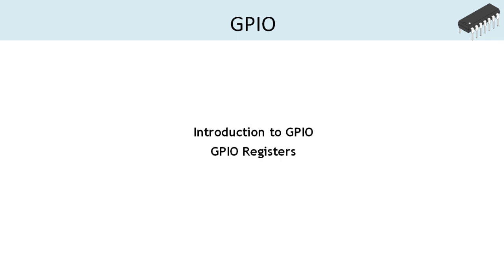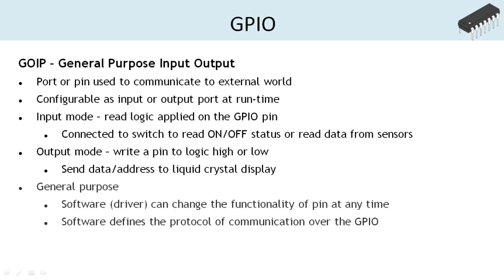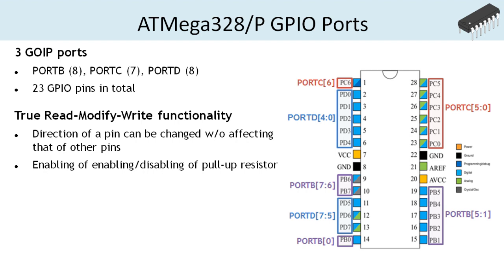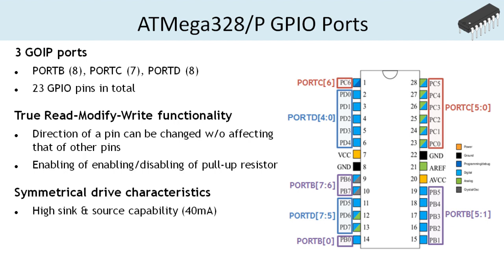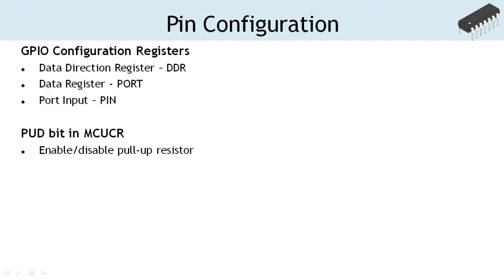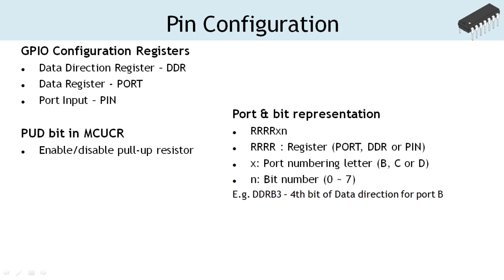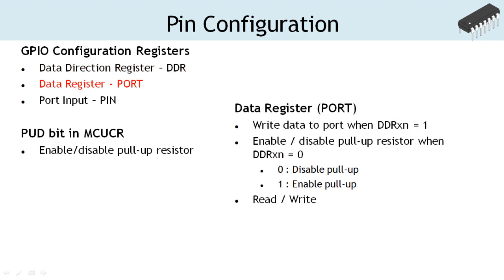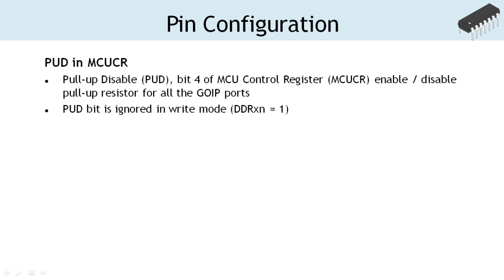GPIO Port & Control Registers ATMega328 Arduino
General purpose input output, GPIO in short, is an interface on a MCU which is used to communicate with external world. The GPIO port or pin can be used as input to read the data from peripheral device or as output to send data and control different operations on the interfaced device. The mode, input and output also known as read and write, of a pin is configured by the driver software at runtime and can be changed as per the need. The protocol used to communicate with the peripheral device is also defined by the driver software. For example, we can use GPIO port to interface liquid crystal display to communicate information to external world. In the example, the data to be displayed and the control signals are provided over GPIO port and the busy state of LCD is read over the GPIO pin.

The Atmega328p uC has 3 GPIO ports - namely PORTB, PORTC and PORTD. PORTB & PORTD are 8-bit wide whereas the PORTC is 7-bit wide.

The ports have true Read-Modify-Write functionality. This means any of the port pins can be configured from read to write mode and vice-versa. The direction (i.e. read or write configuration) of an individual pin can be changed w/o affecting that of other pins on the same port. And the same applies when enabling or disabling the pull-up resistor of respective port pin.

The output buffer of the GOIP ports have symmetrical drive characteristics. That means the output buffer is equally good at sourcing or sinking the same amount of current through the port pin when driven high or low, respectively. The output buffer of the pins uses Complementary MOSFET (CMOS) where P- and N- field effect transitor of closely matched characteristics is used to achieve such "symmetrical" performance. The Atmega328p uC can source and sink 40mA of current through its GPIO pins. We must ensure the current limit is respected while interfacing external peripherals with the uC.

However, all the pins of the GPIO ports cannot be used simultaneously as most port pins are multiplexed with alternate functions. For example, the PC6 of PORTC that is the pin 1 is used as RESET for the microcontroller. Similarly the bit 6 & 7 of PORTB can be used as Pin Change Interrupt source or timer oscillator or connected to external crystal for clock generation. We have used these pins to connect 16 Mhz Crystal oscillator to generate clock signal. Enabling the alternate function of some of the port pins does not affect the use of the other pins in the port as general purpose I/O.